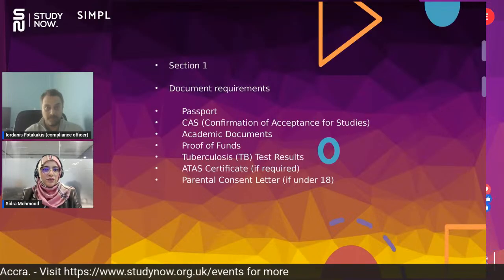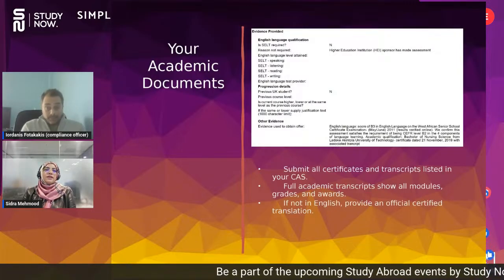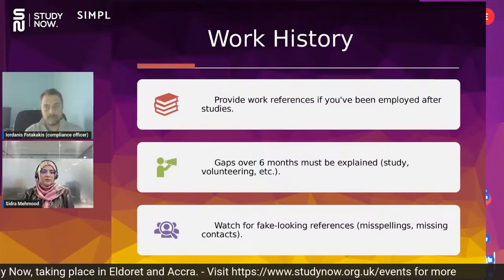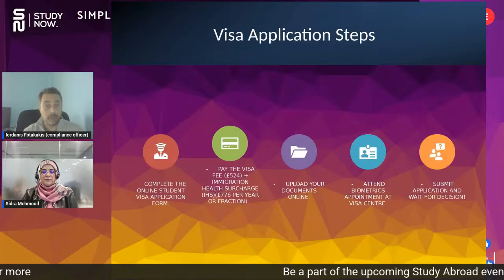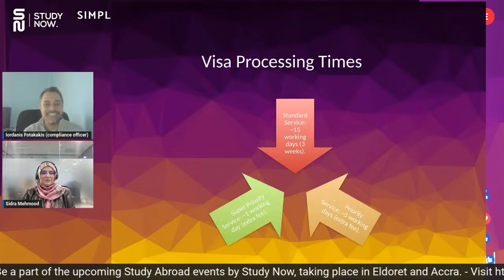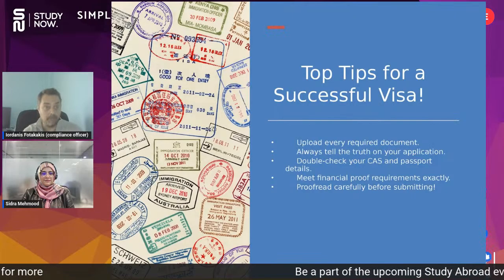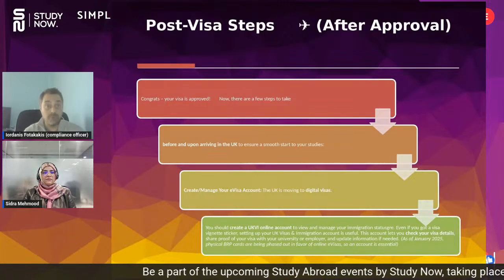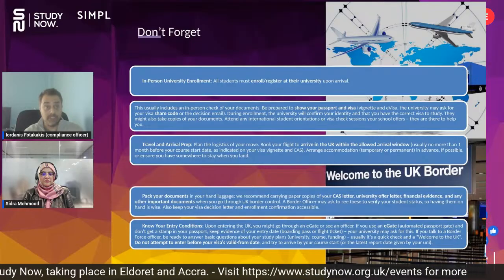Simplifying the pre and post UK student visa process – 16th May 2025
Securing your CAS is just one part of the process—your student visa journey is equally important.

This session will guide you through both the pre- and post-visa steps, helping you understand what to expect, how to prepare, and how to avoid common mistakes made by students.

📅 Date: Thursday, 16th May
🕔 Time: 5 PM UK Time
📍 Venue: Streamyard Webinar

Who Should Attend:
✔️ International students with offers from UK universities
✔️ Students planning to study abroad
✔️ Parents and guardians seeking clarity
✔️ Anyone unsure about the next steps after visa approval

During the live session, you’ll:
✅ Learn what to do after your visa is approved
✅ Receive tips for airport immigration and settling in smoothly
✅ Get answers to your questions in real time

If you’re heading to the UK—or supporting someone who is—this is a session you won’t want to miss.